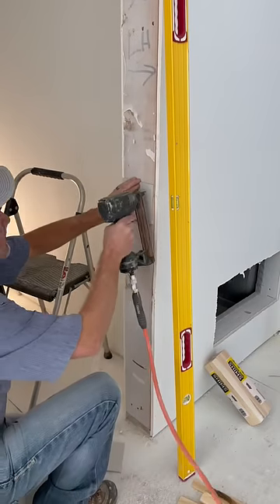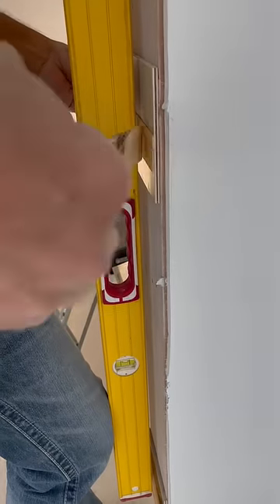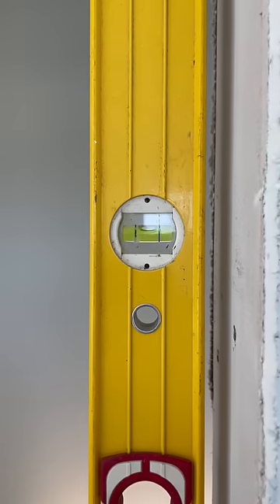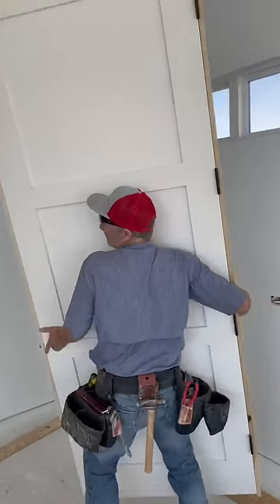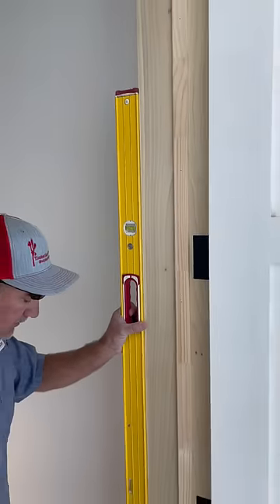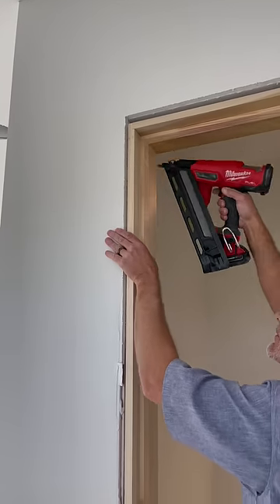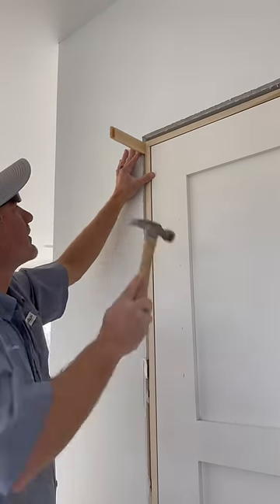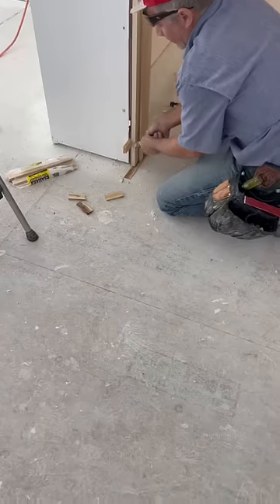How To Set A Door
Trim Carpentry, Finish Carpentry, Woodworking, Carpentry, DIY

How to set a door! In this video you’ll find multiple carpentry tips and tricks along with how to. There are many methods to set a door that will have long lasting quality. This is what works for us and are area!